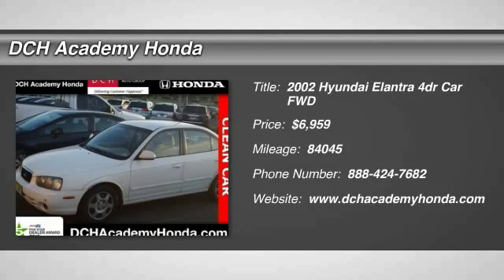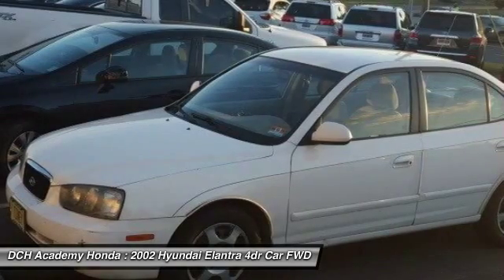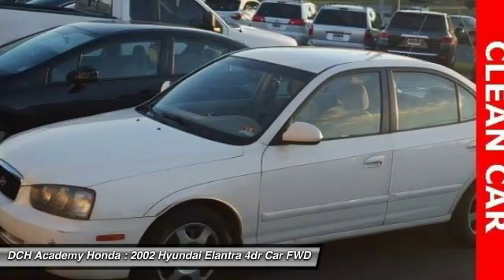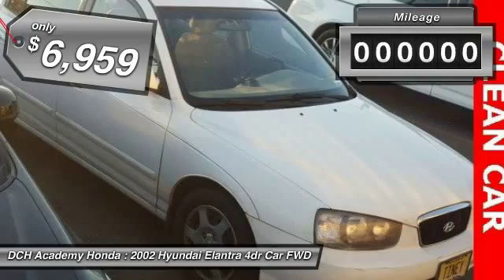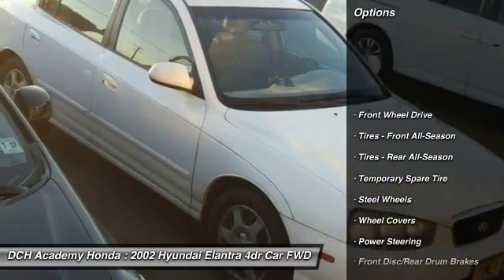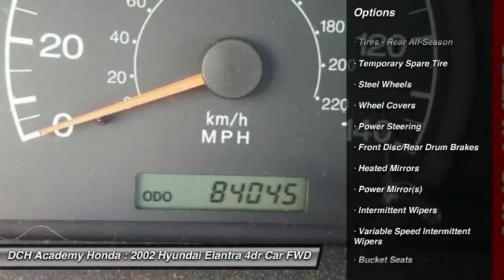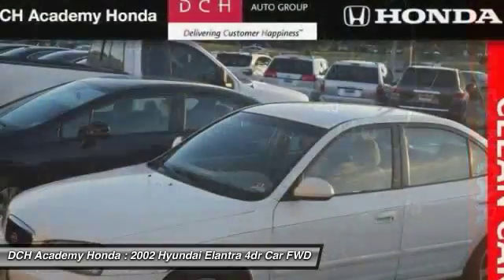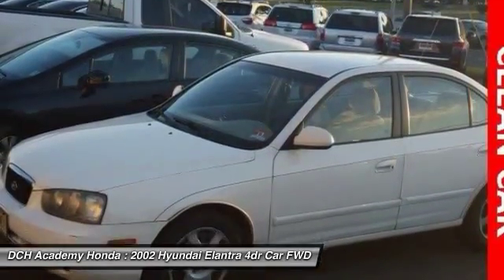2002 Hyundai Elantra AH52916A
2002 HYUNDAI ELANTRA Old Bridge, NJ
Stock# AH52916A

* * * * * DCH VALUE CERTIFIED * * * * * 31 SERVICE RECORDS FOUND ON CARFAX, 33 MPG Highway, VALUE PRICED, we specialize in obtaining financing for customers who have low credit scores, no credit, bad credit, recent bankruptcy and repossessions. CARFAX REPORT SHOWS 4 OWNERS, 31 SERVICE RECORDS. This DCH VALUE vehicle comes with a 60-point Inspection and Quality Guarantee, 3 Month/Unlimited Mileage $0-Deductible Powertrain Warranty, CARFAX